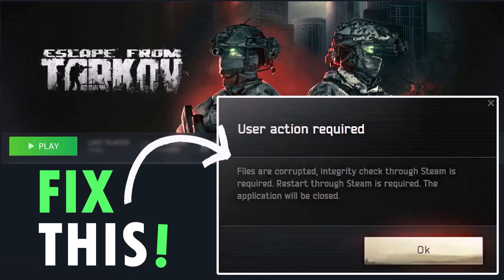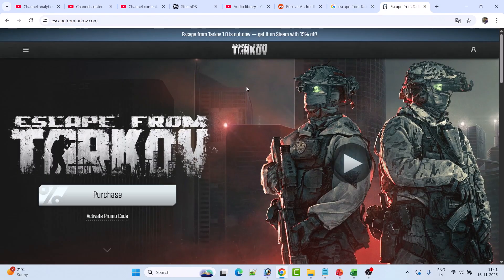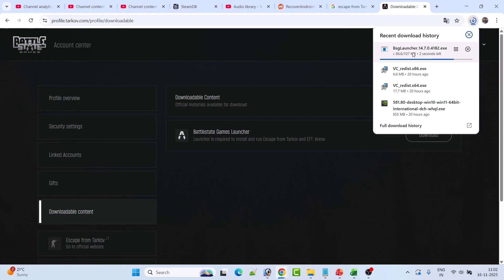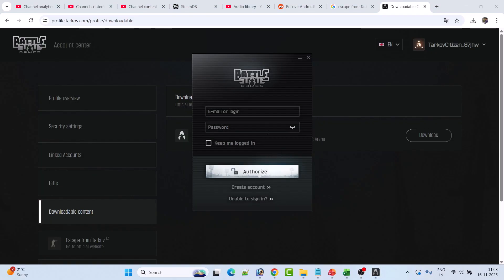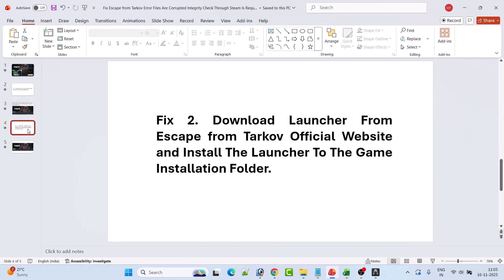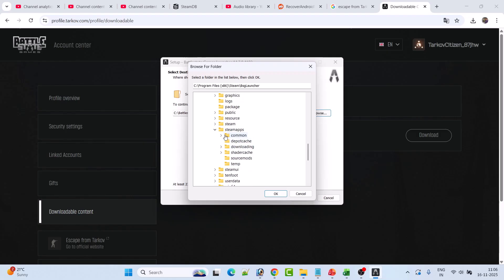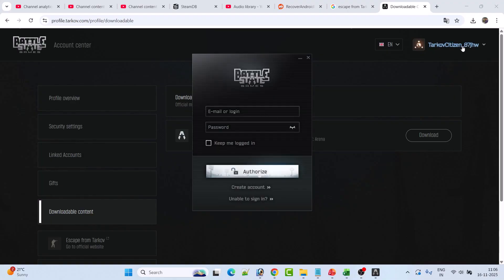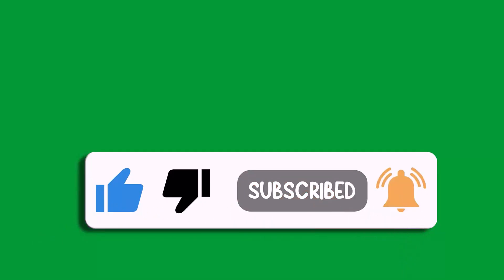Fix Escape from Tarkov Error Files Are Corrupted Integrity Check Through Steam Is Required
In This Video Guide, You Will Learn How To Fix Escape from Tarkov Error Files Are Corrupted Integrity Check Through Steam Is Required.

The Error Is Displyed As:
User Action Required
Files Are Corrupted, Integrity Check Through Steam Is Required. Restart through steam is required. The application will be closed.

And In This Video Tutorial, I Have Shown How To Fix It.

I Hope any one of the fixes mentioned in the video would help you to solve Escape from Tarkov Error Files Are Corrupted Integrity Check Through Steam Is Required.